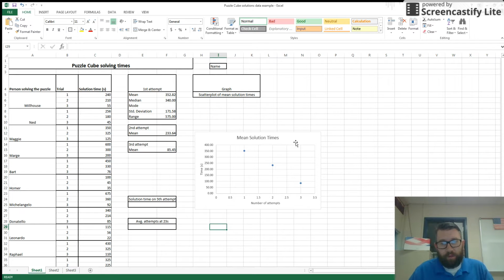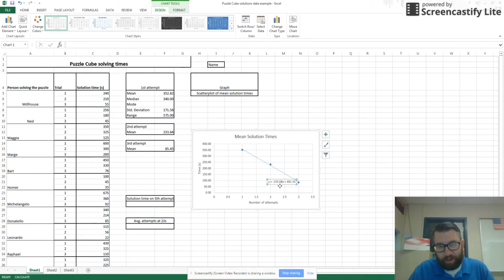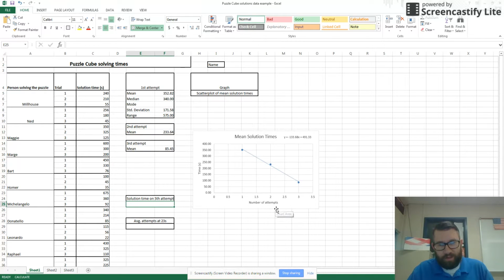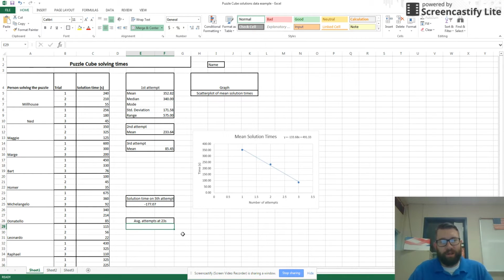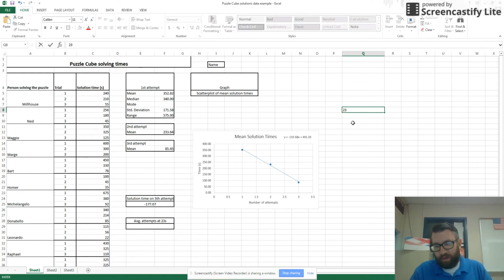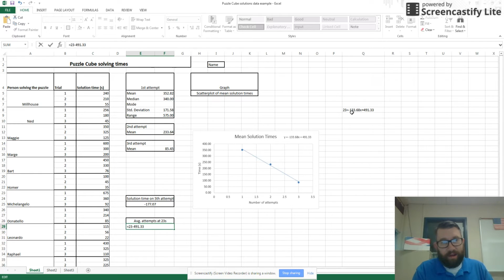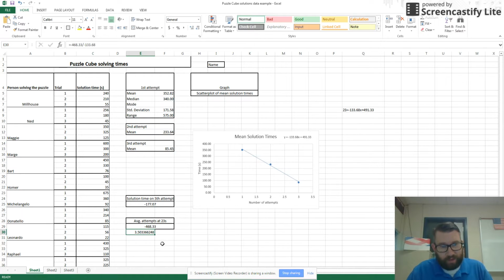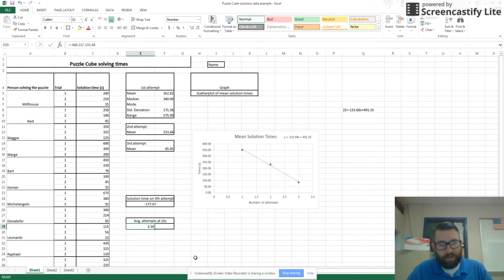PLTW IED Puzzle Cube Solution times Part 2